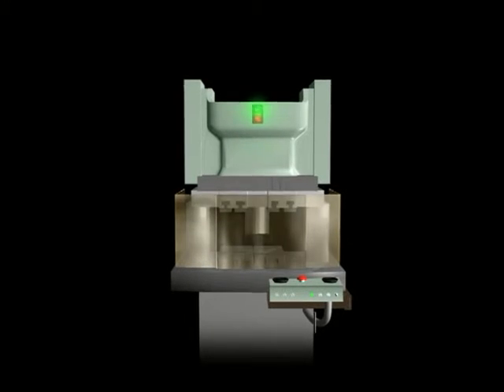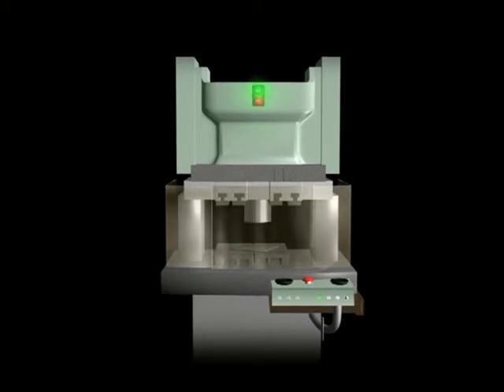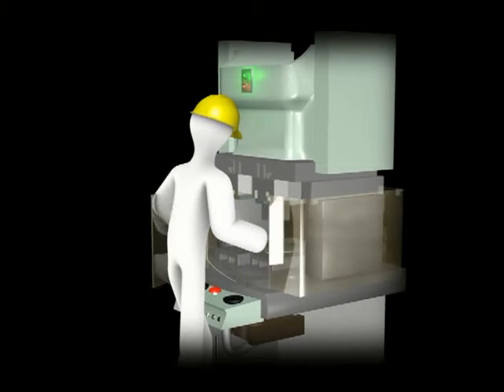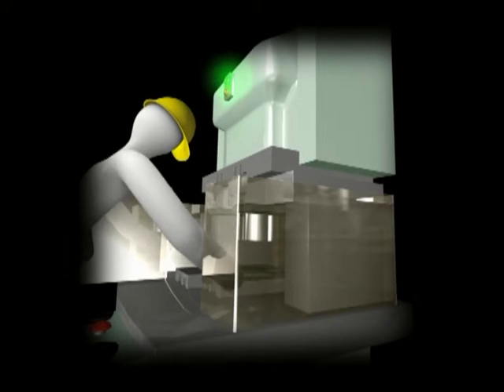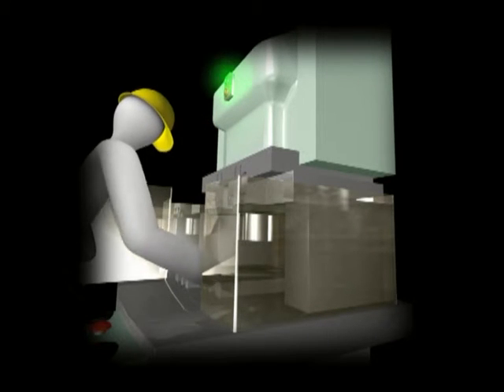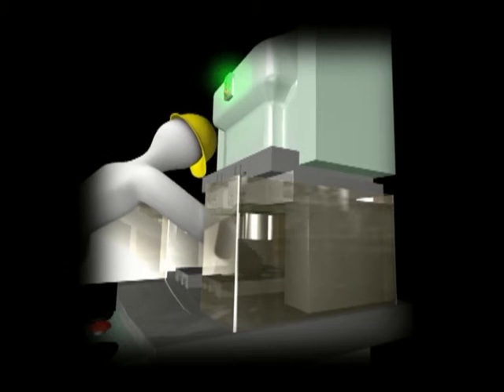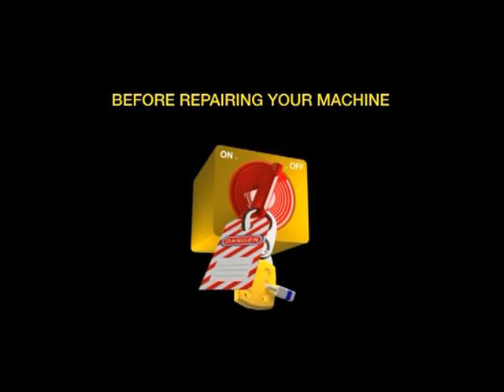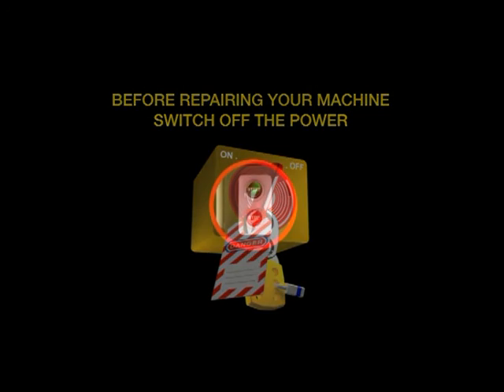Before Repairing Your Machine Switch Off The Power